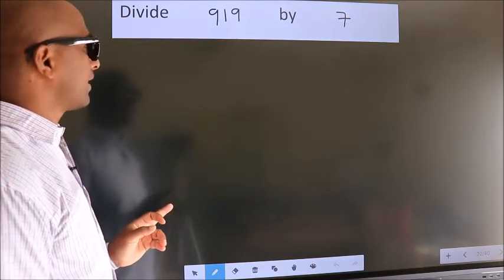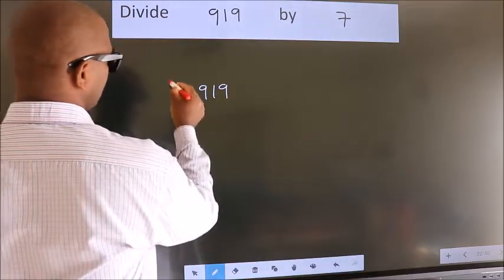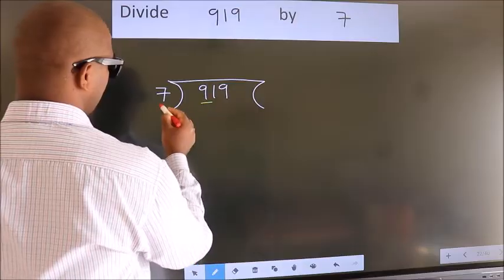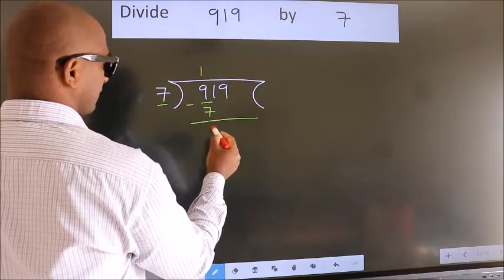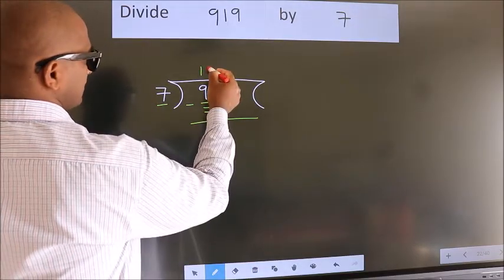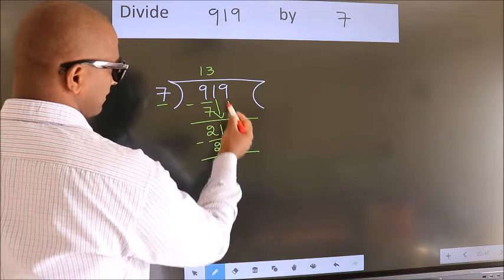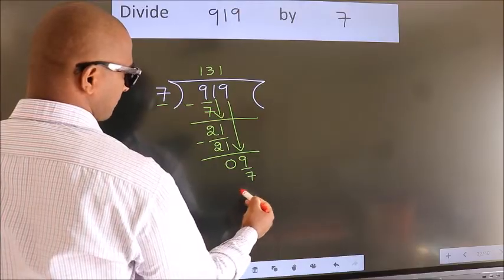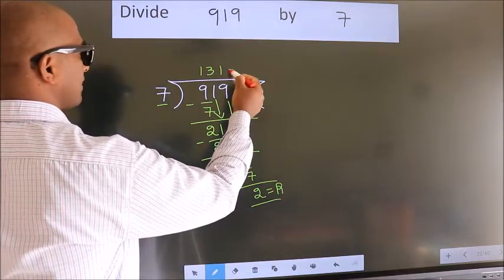Divide 919 by 7